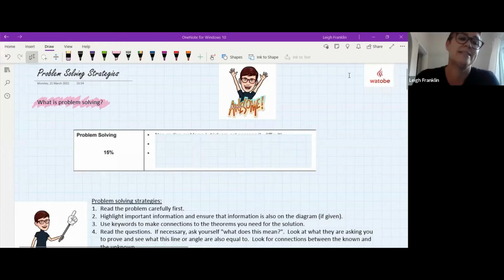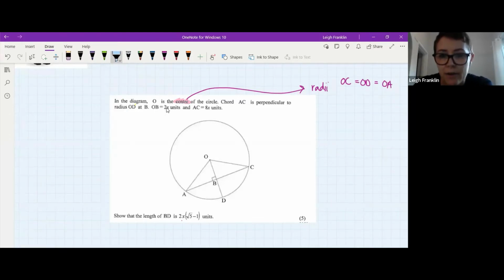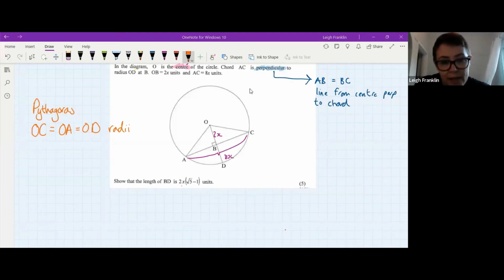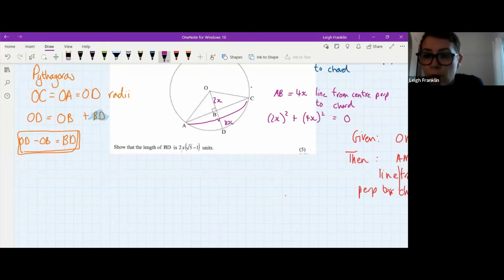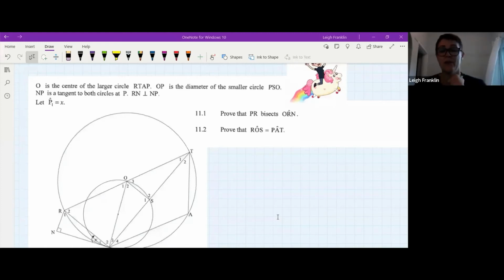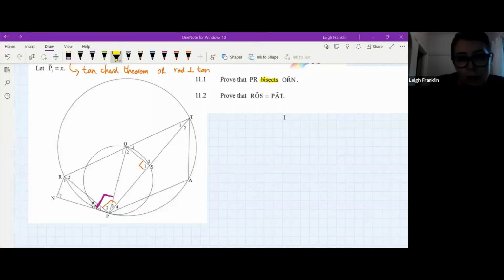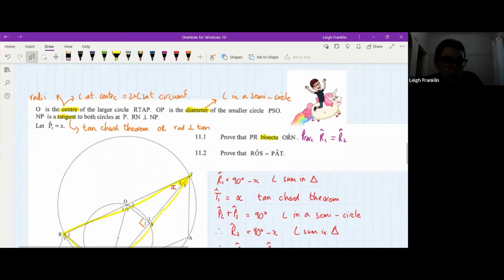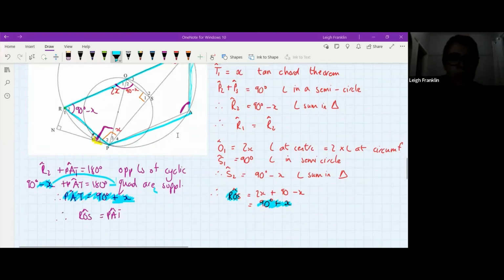Grades 11-12 - Problem-solving Strategies (identifying problem-solving strategies)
Grade 11 | Grade 12 | geometry | problem solving | circle | cyclic quad |